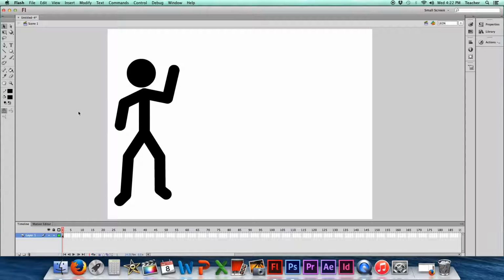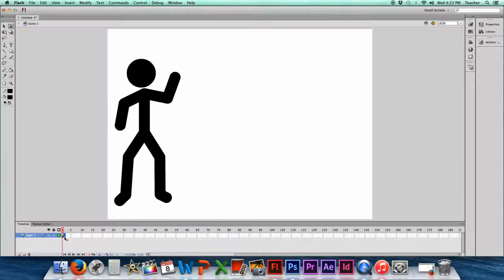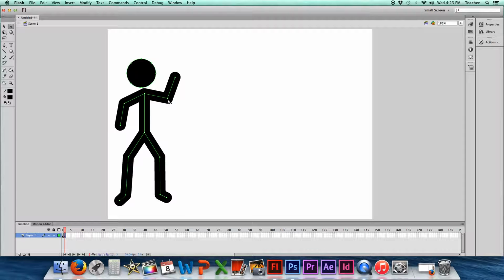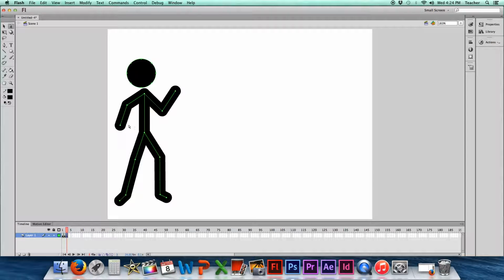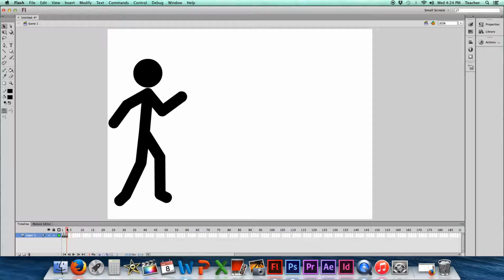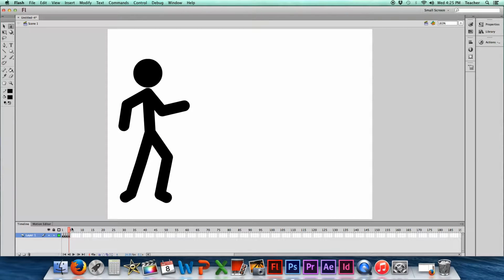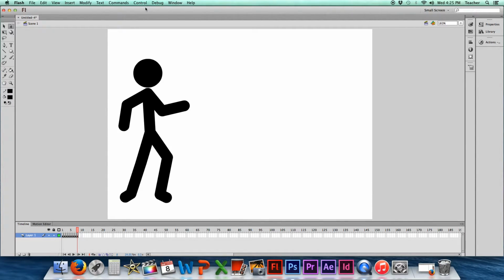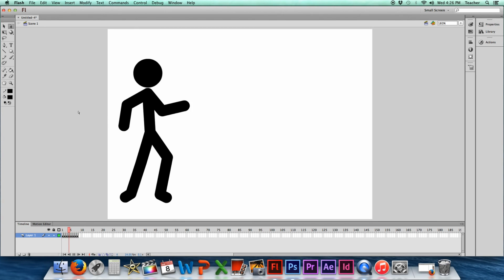stick figure animation - 03 FLASH animate figure